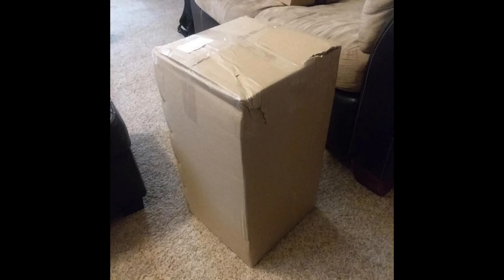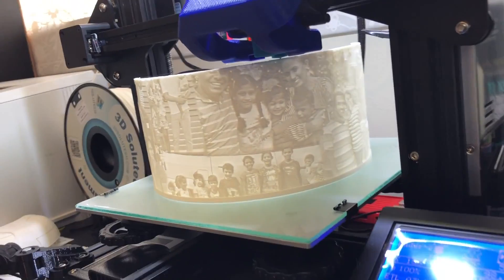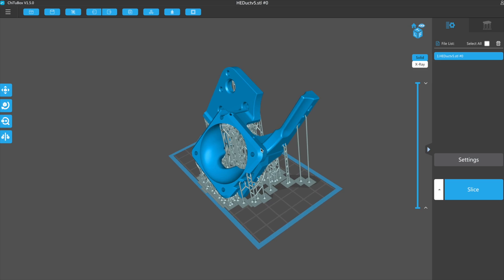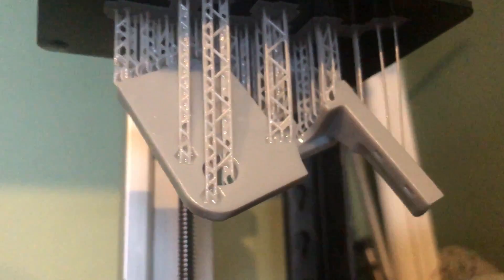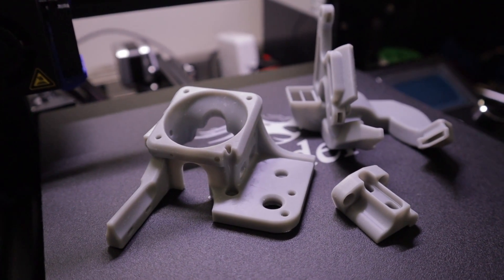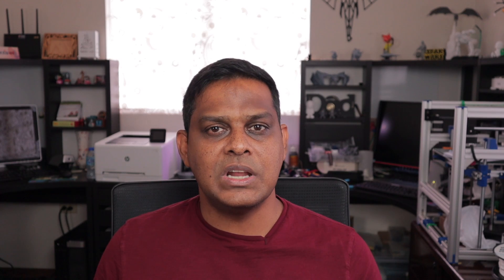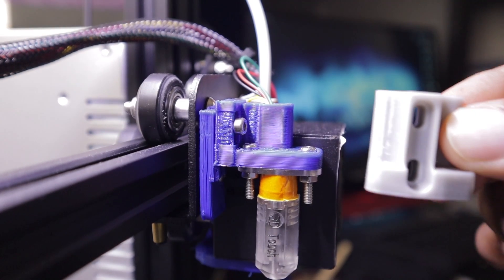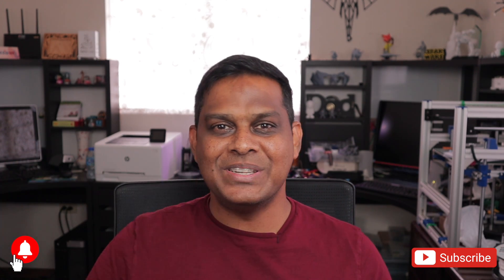Yes you can print functional prints on your SLA Resin Printer!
Today I show you how I printed my very first functional print on my MSLA Resin Printer and some of the considerations that need to be had. You CAN print functional prints and I encourage you to do so, especially if the resultant pint will benefit from the high resolution of an MSLA printer!

Replacement LCD screens
Heat High Temperature Resistant Adhesive Gold Tape for Electric Task 30m 12mm
Sıraya Tech Resin I used
4 Pack Plastic Resin Tanks
Elegoo Clear Resin
Inks used to color resin
Plastic Measuring Cylinder